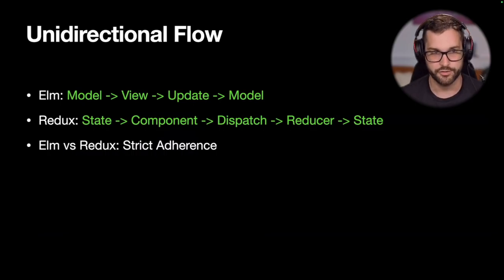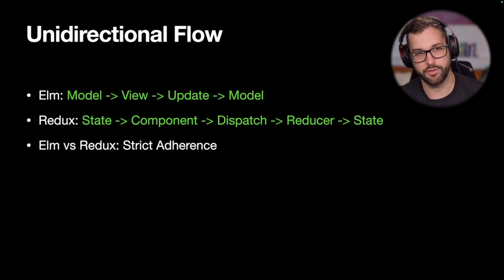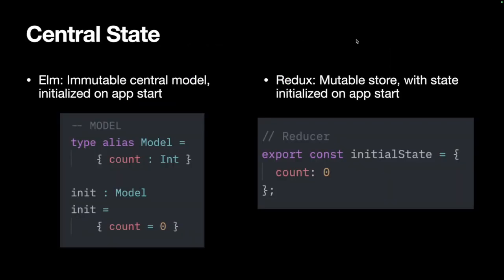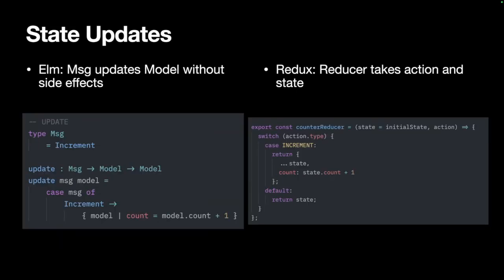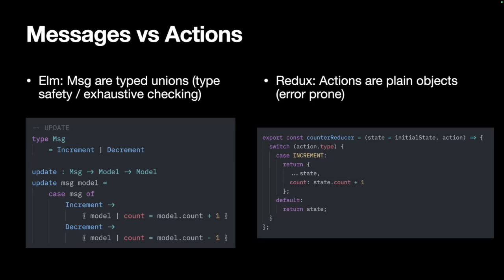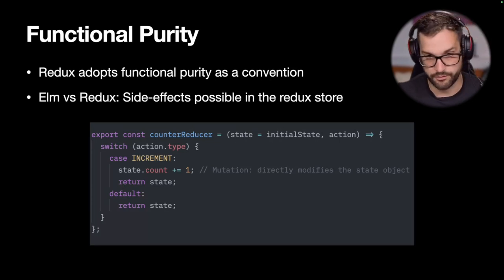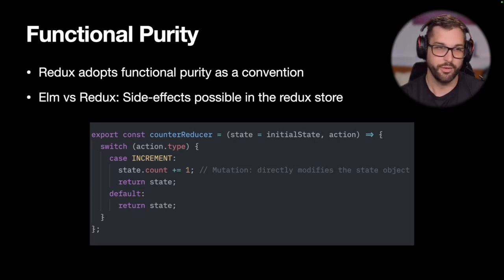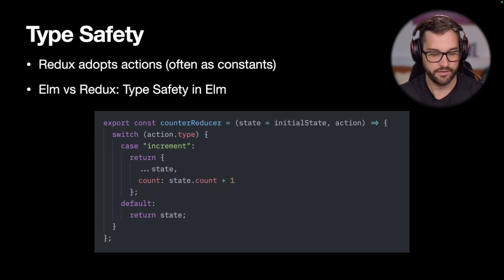Redux Developers ALREADY Know Elm Architecture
I explain why Redux developers will be quick to understand Elm' architecture!

Chapters
00:00 What This Video Is About
00:37 1. Unidirectional Flow
02:35 2. Central State
03:18 3. State Updates
04:00 4. Messages/Actions
05:13 5. Functional Purity in Reducers/Update method
06:45 6. Action Types
08:04 7. Integration
08:27 How to see more of me!